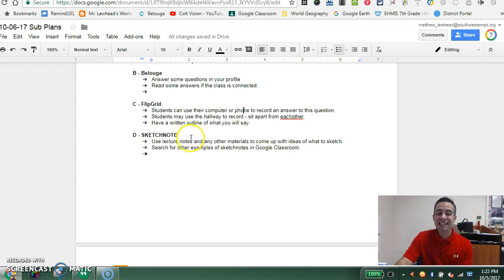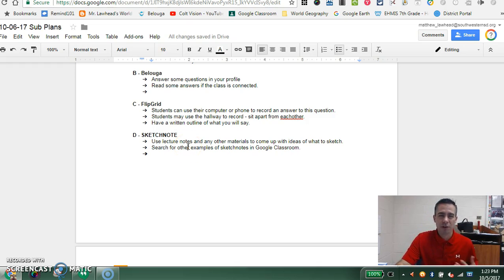10-06-17 Sub Plans